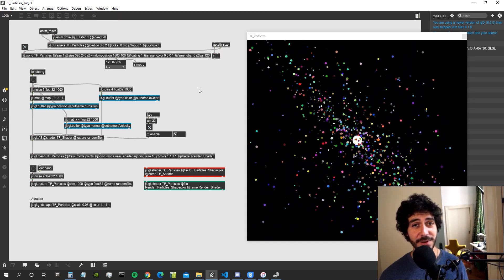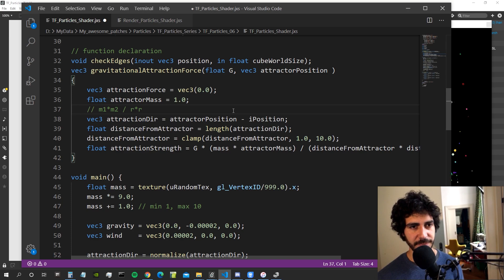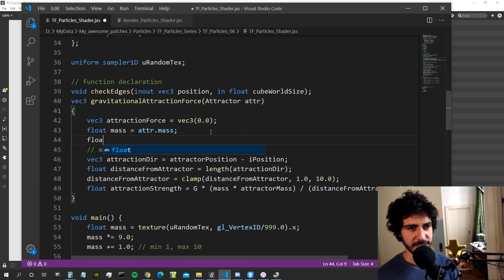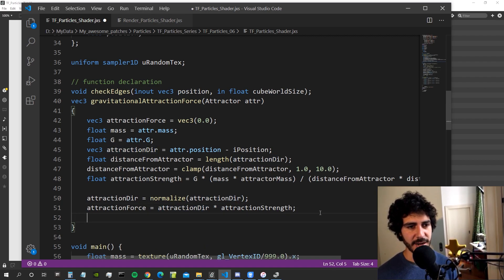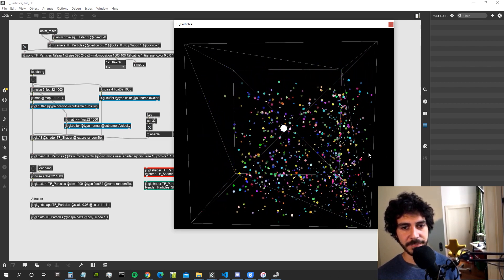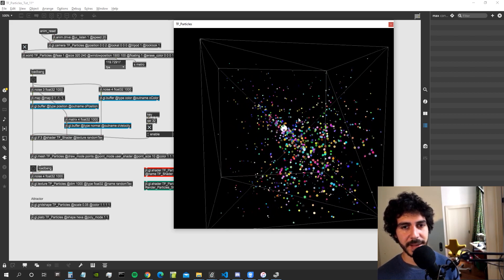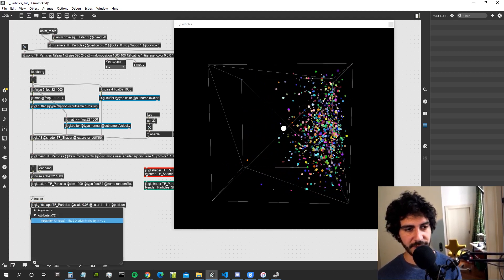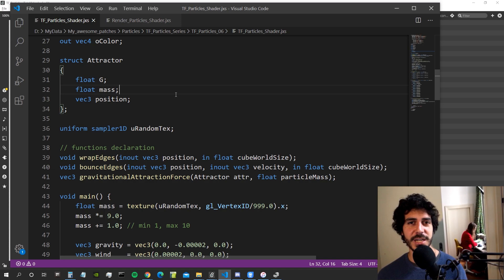Particles Series in Max/MSP 11 | GLSL TF - Bounce on Edges & Gravity as Function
Tutorial on functions in GLSL ►